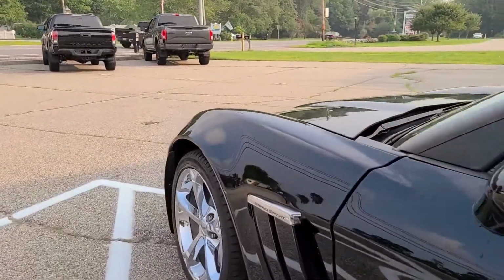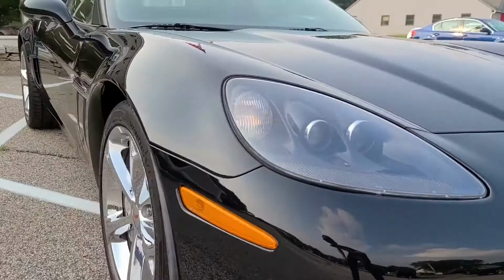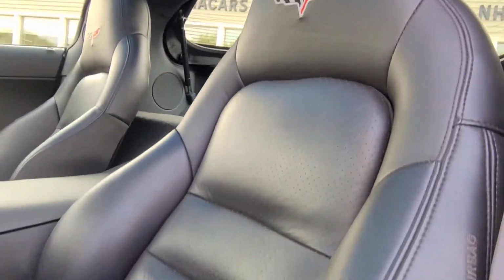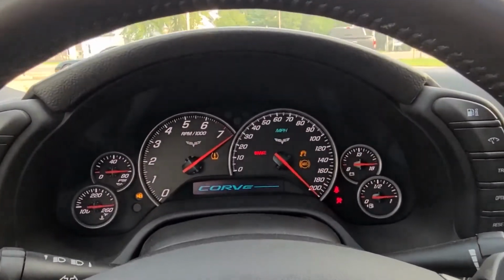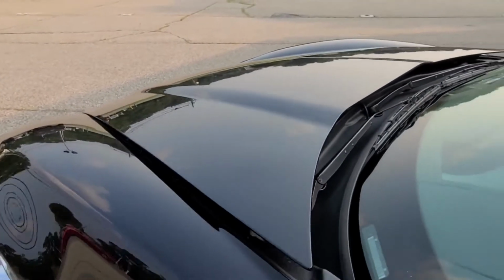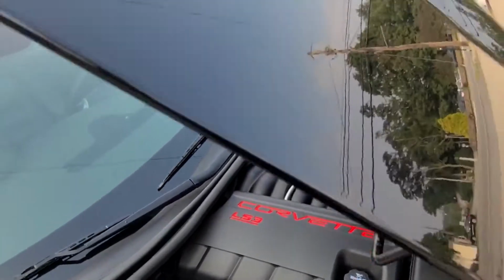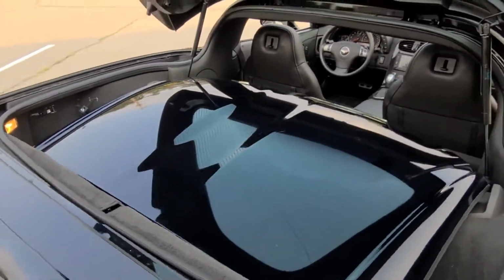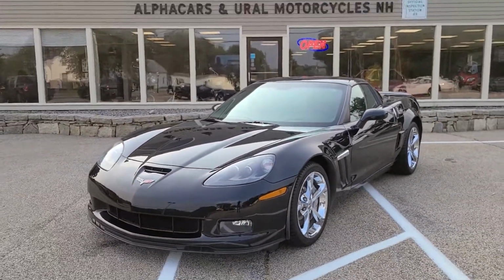2010 Chevrolet Corvette Z16 Grand Sport 3LT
This loaded Corvette Grand Sport has had only 2 previous owners and has just over 12k miles since new. A striking and menacing black-on-black color combination and chrome rims look fantastic and are free of any dings or paint chips. You'll love the equipment on this one, with its Performance Exhaust, Removable Roof, and Paddle Shift transmission. This Corvette Grand Sport was sold new in February 2010. The first owner kept it for 9.5 years and 7.2K miles. The second owner purchased it in July 2020 and kept the Corvette for 9 months and 4.8K miles.

Please use this link to view the details and pricing of this 2010 Chevrolet Corvette Z16 Grand Sport 3LT, Stock # 100863

AlphaCars & Motorcycles
649 Massachusetts Ave, Boxborough MA 01719

178 Great Road, Acton MA 01720

AlphaCars & Motorcycles
116 Main Street, Spencer, MA 01562